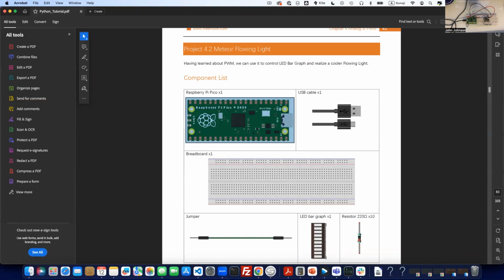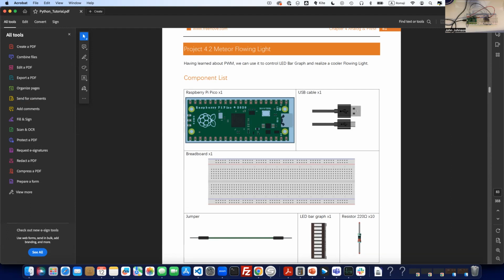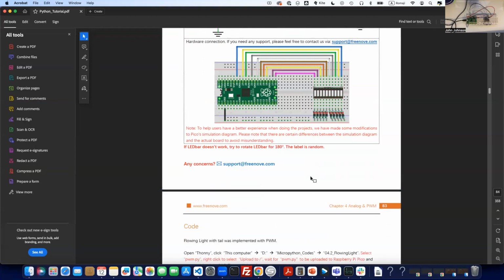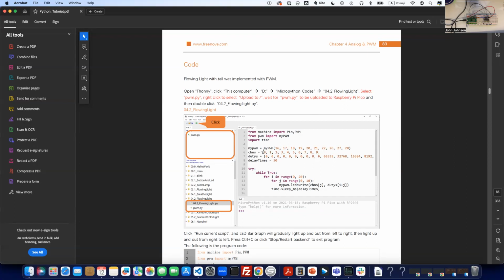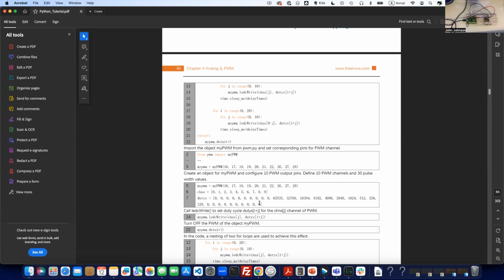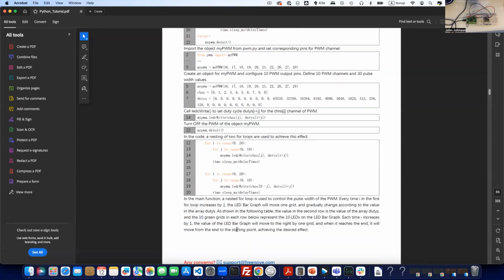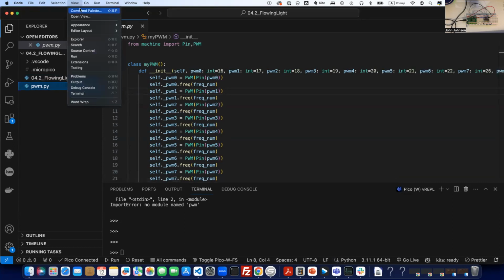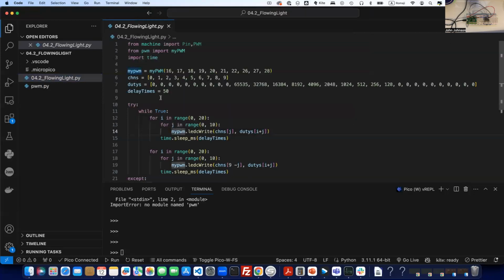Project 4.2 - Meteor Flowing Light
In this project we revisit the LED bar and make our LED lighting a little more interesting by not only lighting one LED, but also giving it a trailing comet-like tail. See to understand.